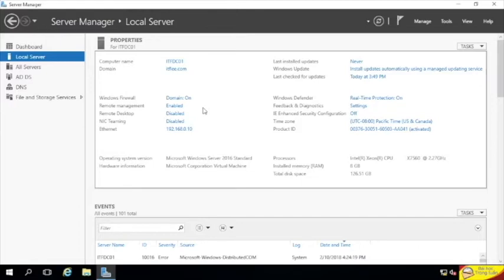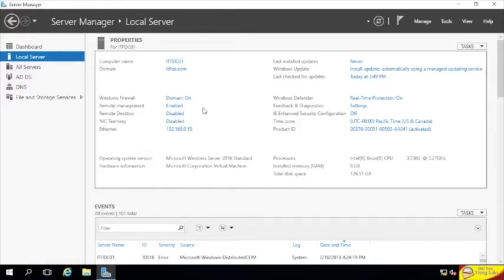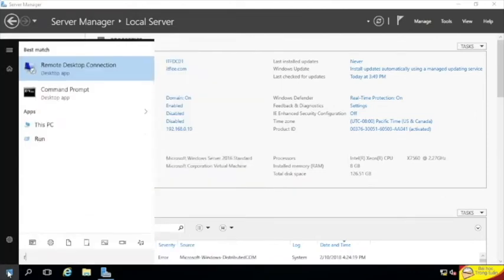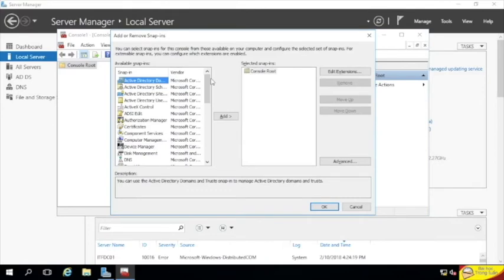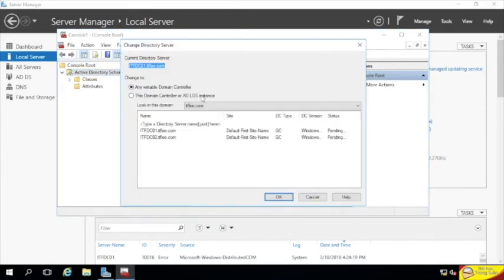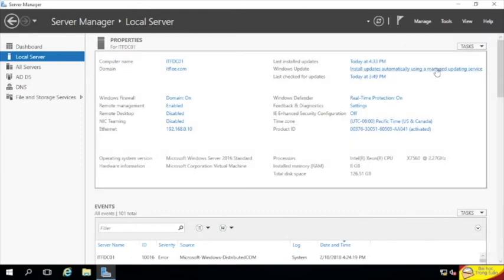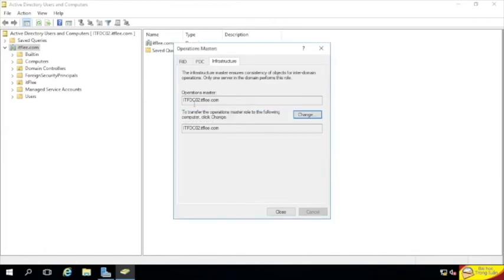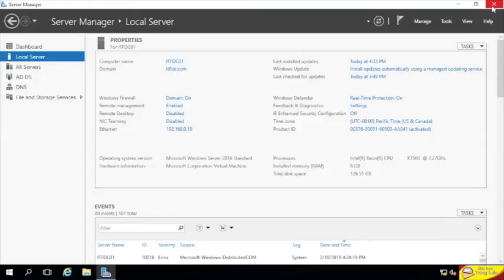Buoi10 1 3 Transferring FSMO Roles